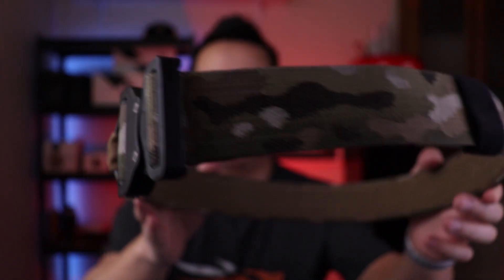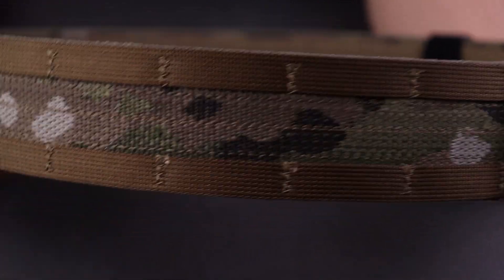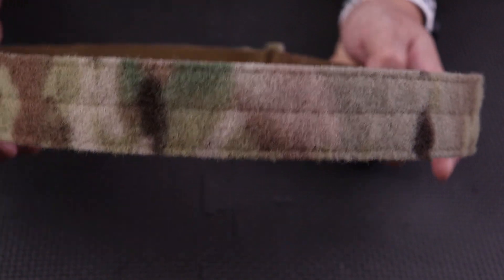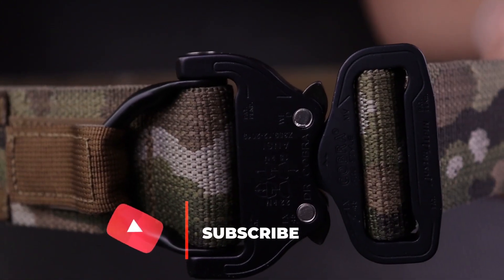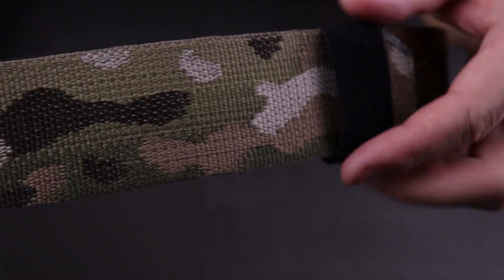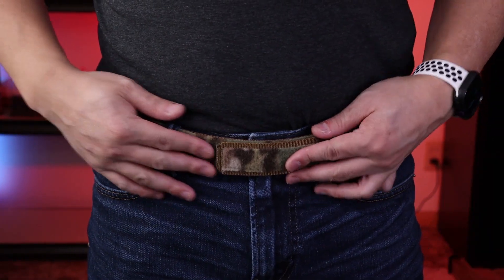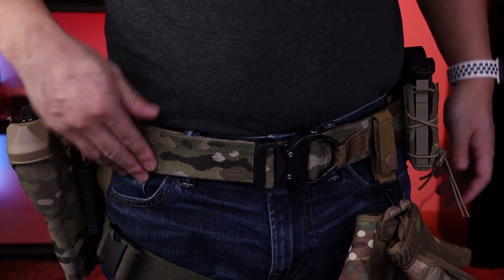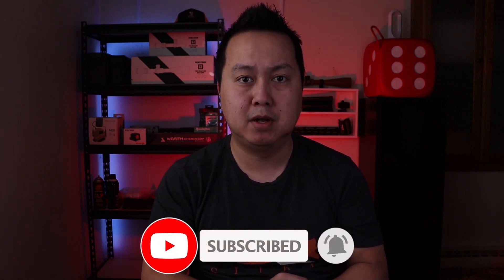Blue Alpha Gear Range/Duty Belt Review!!!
Blue Alpha Gear Rage/Duty Belt Review.  First impressions of this belt, overall feel, and final thoughts.  This is a belt every 2nd Amendment supporter should check out!

Camera: Canon SL3 w/ kit lens
Tripod: JOBY GorillaPod 3K
Video Editing Software: Adobe Premier Pro

We at 920 Tactical along with YouTube will not be held accountable for any actions carried out by the viewer(s), meaning any injuries to yourself and or other people, damaging a firearm, firearm parts, structures, etc. because an action was used after watching our videos.

By watching/viewing this video you are acknowledging the above.